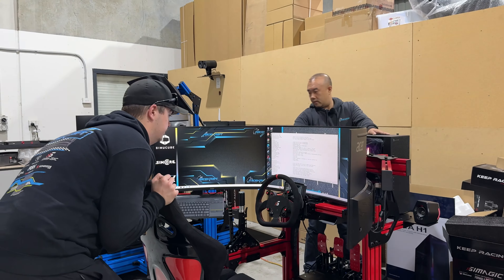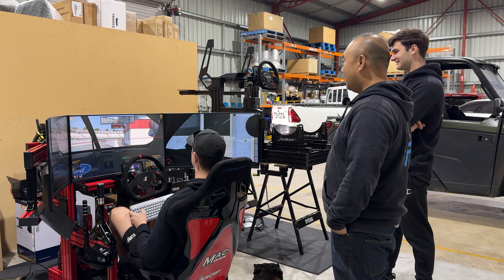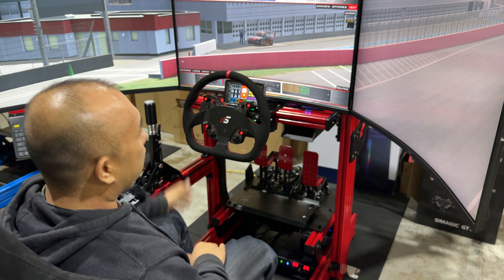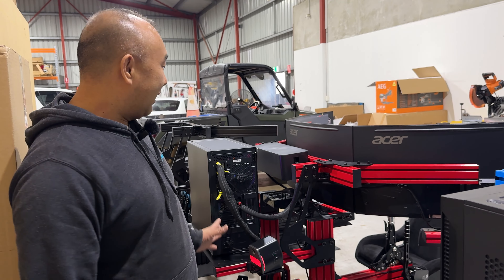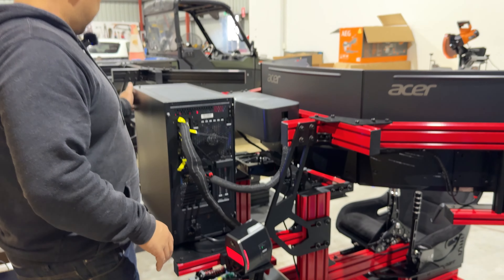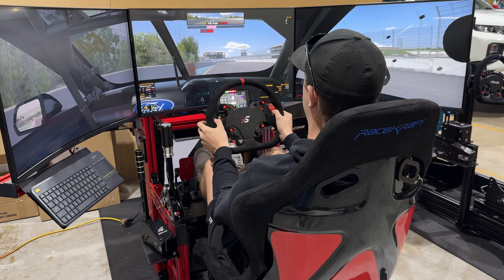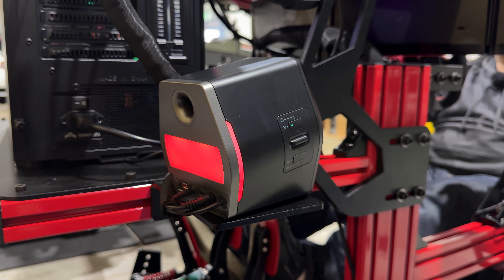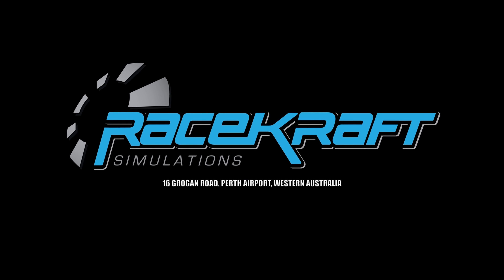Custom RaceKraft Stage 1.5 Pro Racing Sim Build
Our friends at MacTrack supplied us with our awesome Futura trailer, So we thought we'd return the favour and build them their very own racing sim!

In this video we go thru the system we built them all the parts we put on and showcase Anthony Jewell''s fancy footwork and mega driving of the V8 Supercar in Iracing.

0:05 - Intro
0:24 - Build
1:44 - Hardware Details
3:35 - Wiring close up
4:15 - Driving it and Fancy Footwork
6:16 - Conclusion